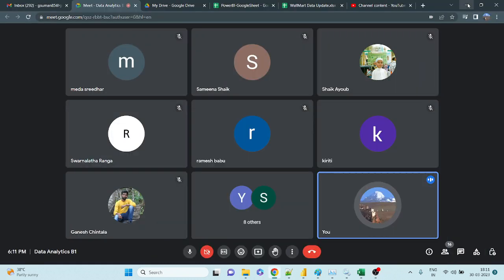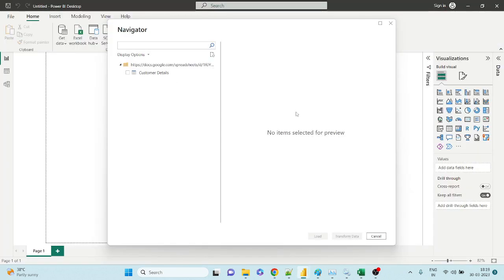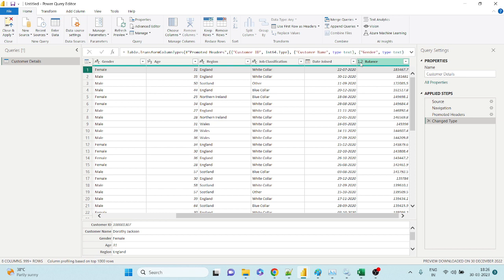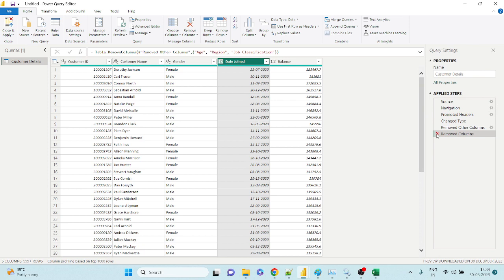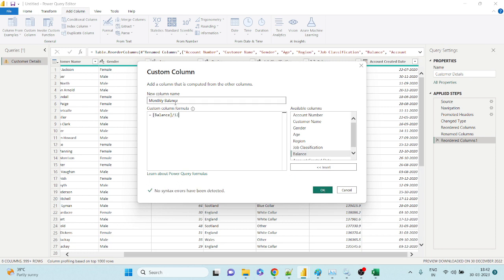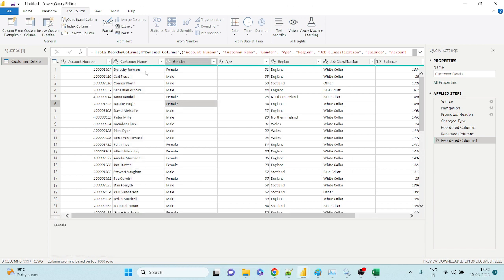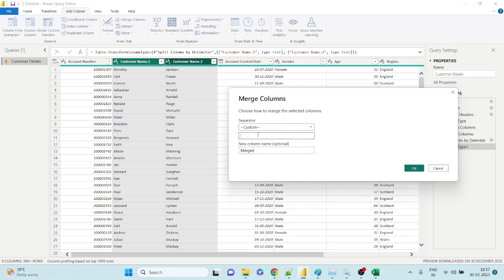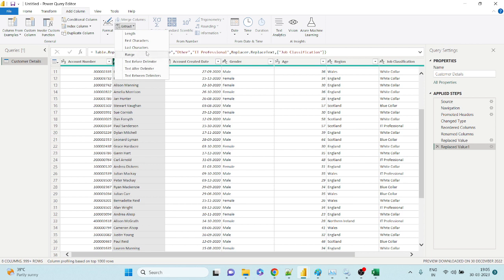Day9 - Power Query - Column Formatting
Power Query Editor is a data transformation and shaping tool available in Microsoft Excel, Power BI, and other Microsoft products. The Power Query Editor provides a wide range of options and features to clean, transform, and reshape data from different sources. Here are some of the key options and features of the Power Query Editor:

Data Source Options: Power Query Editor supports various data sources, including Excel files, CSV files, SQL databases, SharePoint lists, and more. You can connect to these sources and load data into Power Query Editor.

Query Editor Interface: The Power Query Editor has a user-friendly interface that displays the query steps, the data preview, and the applied transformations. You can easily navigate through the different components of the interface.

Data Cleaning Options: Power Query Editor provides many options for cleaning data, including removing duplicates, filtering rows, removing errors, and splitting columns. These options help to ensure data quality and consistency.

Data Transformation Options: Power Query Editor offers several data transformation options, including merging queries, pivoting data, splitting columns, and unpivoting data. These options help to reshape data and create new data structures.

Custom Functions: Power Query Editor allows you to create custom functions using the M language. These functions can be reused across different queries and can help to automate data transformation tasks.

Query Dependencies: Power Query Editor tracks the dependencies between different queries and allows you to manage them. This feature helps to ensure that all queries are up to date and accurate.

Query Parameters: Power Query Editor supports query parameters, which allow you to pass values to a query dynamically. This feature enables you to create more flexible and dynamic queries.

Advanced Options: Power Query Editor also offers many advanced options, including grouping and aggregating data, creating calculated columns, and working with dates and times. These options provide a high degree of control over the data transformation process.

Overall, the Power Query Editor is a powerful tool for cleaning, transforming, and shaping data. Its features and options can help you to work more efficiently with your data and to create more accurate and valuable insights.

Column transformations in Power Query refer to the process of manipulating and modifying the data in a particular column of a table using various transformation techniques. Power Query is a powerful data transformation tool that enables users to clean, reshape, and transform data from various sources.

There are several column transformations that can be applied in Power Query, including:

Splitting columns: This involves breaking down a column into smaller segments based on a delimiter, such as a comma or a space.

Merging columns: This combines two or more columns into a single column, separated by a delimiter.

Changing data types: This transforms a column's data type to a different format, such as converting text to numbers.

Filtering data: This removes rows from a column based on specified criteria, such as selecting only certain values or removing duplicates.

Adding or replacing values: This involves inserting new values into a column or replacing existing values with new ones.

Renaming columns: This allows users to change the name of a column to a more meaningful or descriptive name.

Transposing columns: This rotates the data in a column, making the rows into columns and the columns into rows.

Overall, column transformations in Power Query provide users with a flexible and intuitive way to manipulate and transform their data, making it easier to work with and analyze.